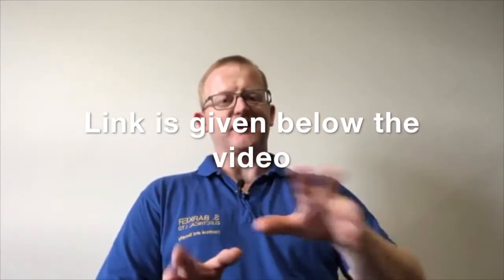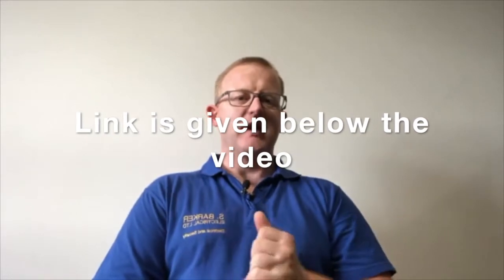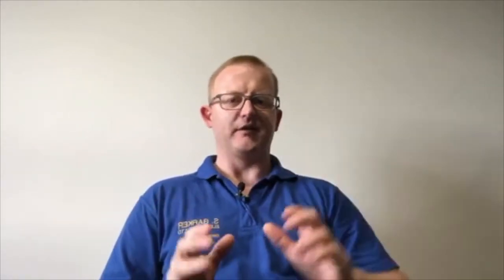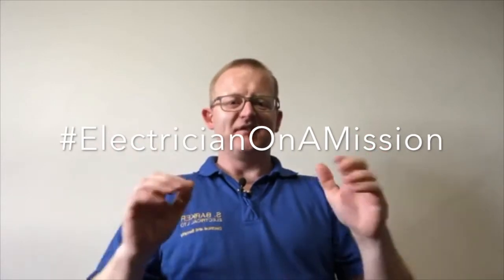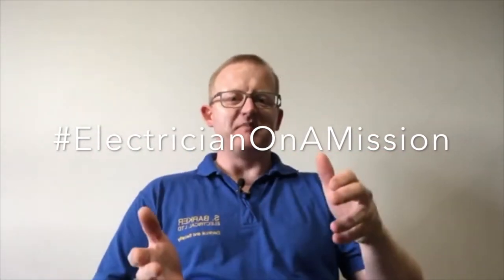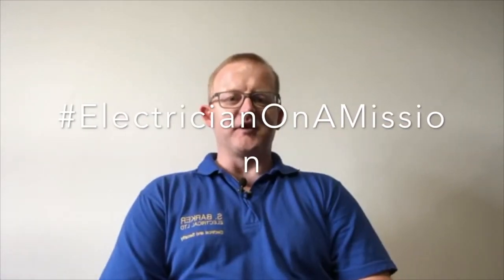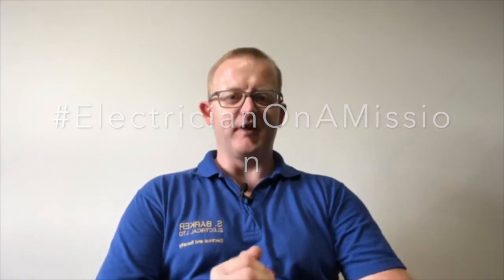7 Hidden Electrical Faults you can spot for yourself in your home or office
In this video you will learn 7 HIDDEN Electrical issues you can spot for yourself BEFORE they turn into expensive repairs. If you ignore simple issues then they will soon turn into expensive repairs. It's best to tackle them early as this will cost less in the long term.

Check out this video to find out the 7 hidden faults and issues that I see often and that can be avoided.

Simon

to get the eBooks mentioned at the end of the video. No email signup needed.